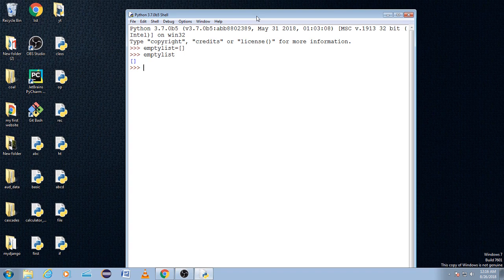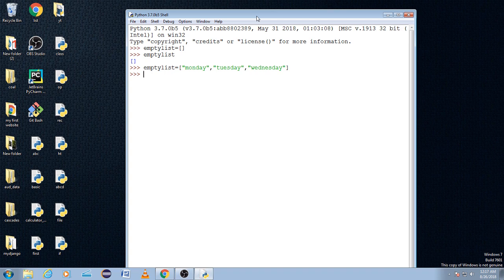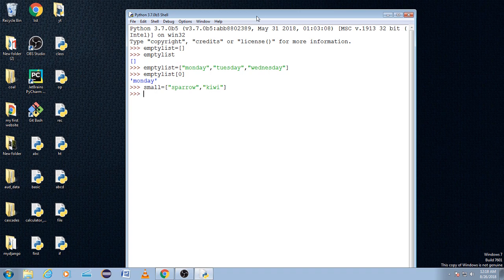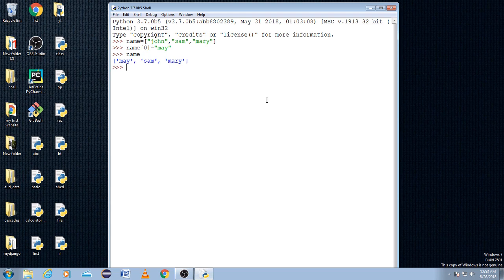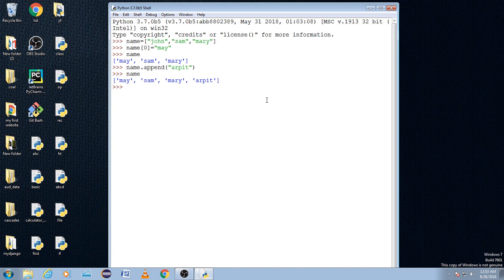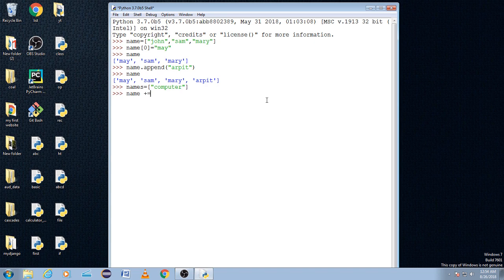Python tutorial for beginners - part 2 | lists in python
hello guys ! this is the second part of the tutorial and in this video its all about lists in python and how you can modify the values using offset .. I hope you like the video :-)